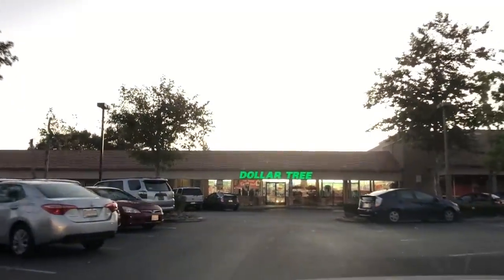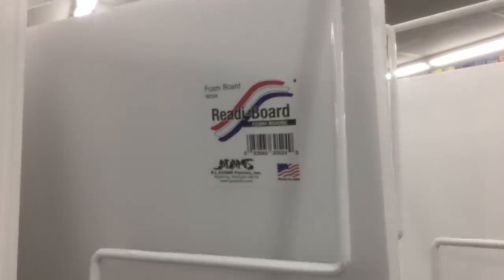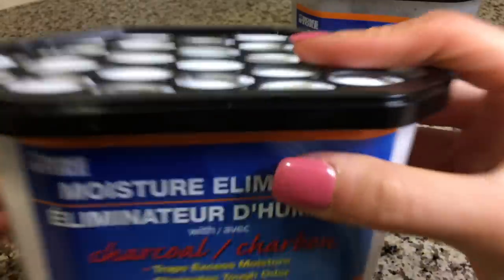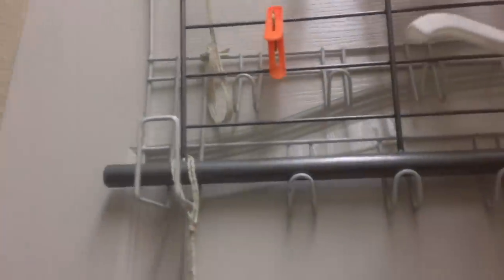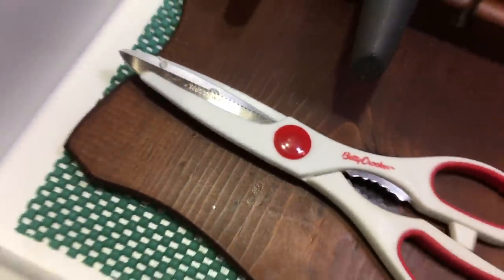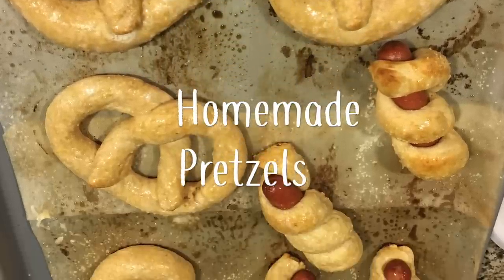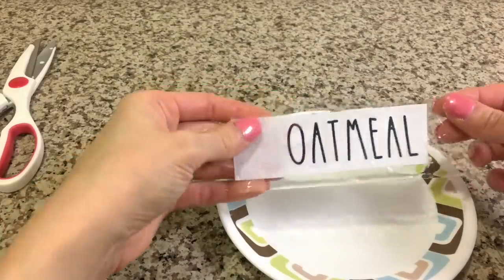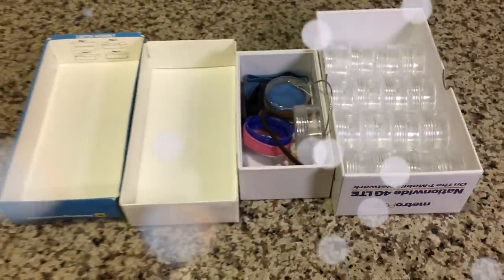✅ 10 Dollar Tree Items I Buy AND 5 I Won't! | Dollar Tree Shop With Me + Haul 2019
10 Items that are worth my dollar and 5 that aren't!  I'll share what I buy and how I use them, as well as the 5 items I don't buy and what I use in their place.

What are your Dollar Tree essentials and what do you avoid?  Please share in the comments! 💕

🌿 Item featured in this video:
Splatter Screen:

🌿 Additional Credits
🎶 My son!

Snail mail:
   Wendy - TheFrugalMinimalist

🌿 About me:
I'm a full-time working mom of 1 trying to balance it all one day at a time. Follow me in my journey toward a better, fuller, simpler life.

** This video is not sponsored and all opinions are my own.  Thank you!